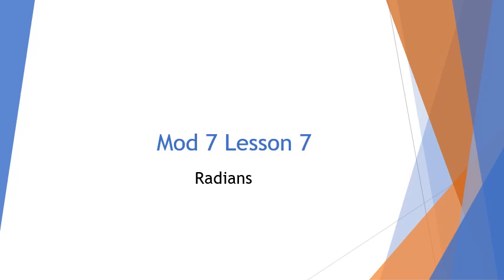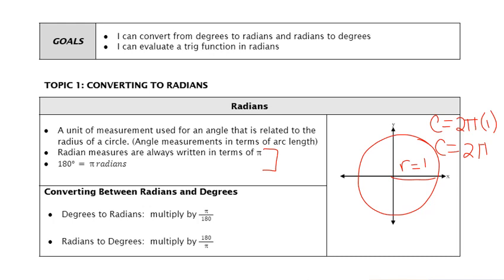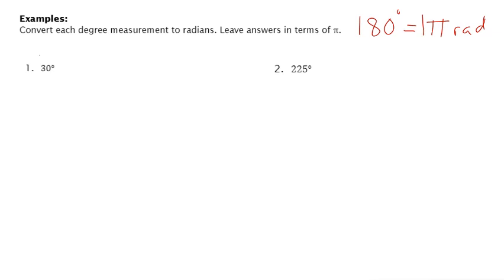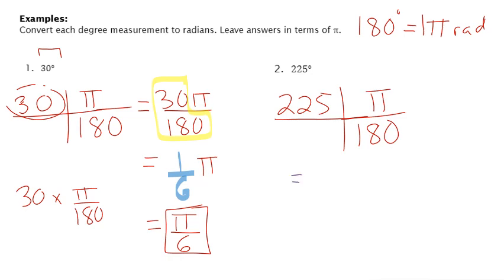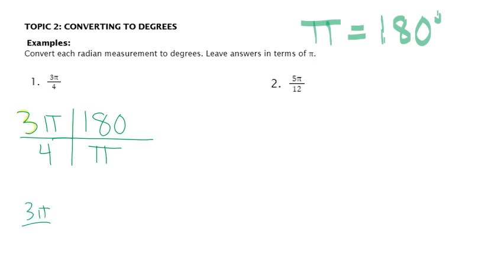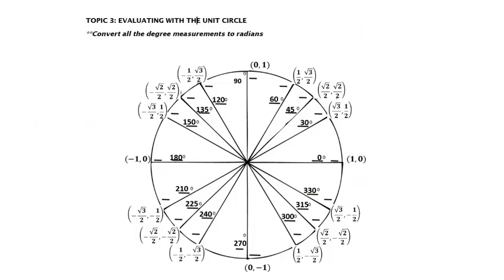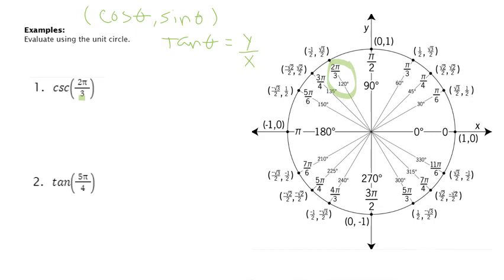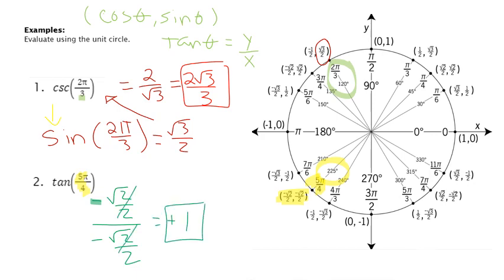Math 3 - Mod 7.7 Notes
Mod 7 Lesson 7 - Radians